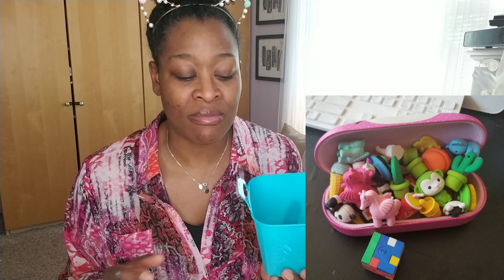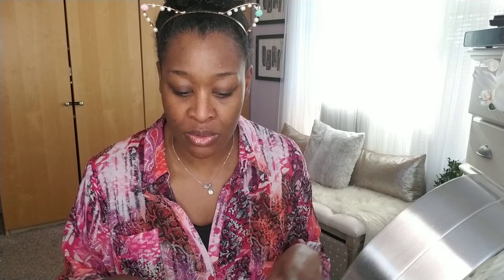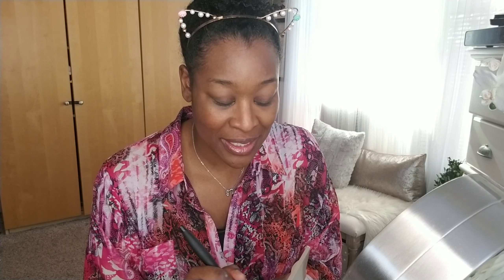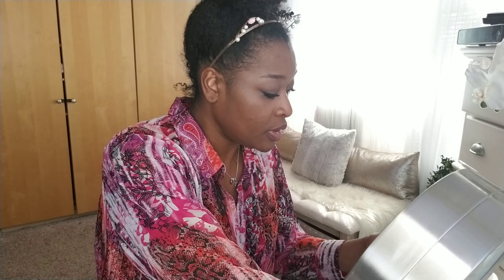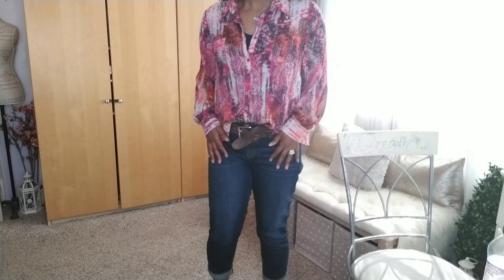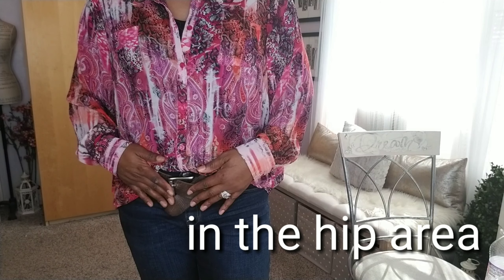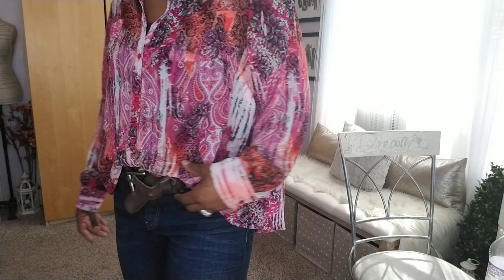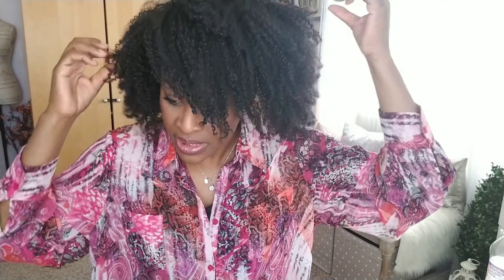Homeschool GRWM 🔅 Spring Updates ❤ Mommy OOTD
What's happening this spring for you?
New things spring.  library day. grocery shopping. Full day. Sneak peek into our classroom.  Homeschool Classroom Tour will come soon!